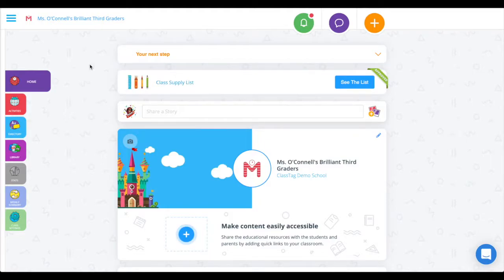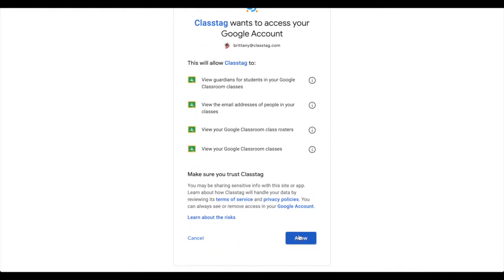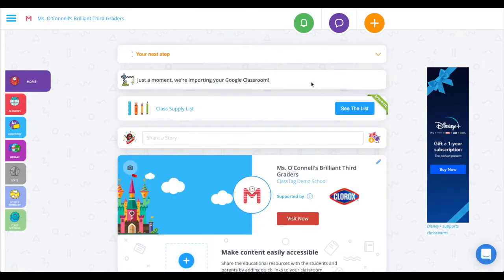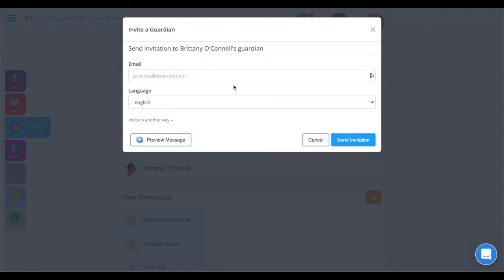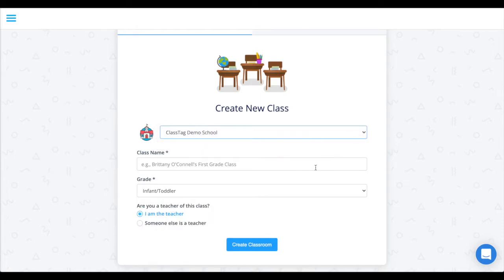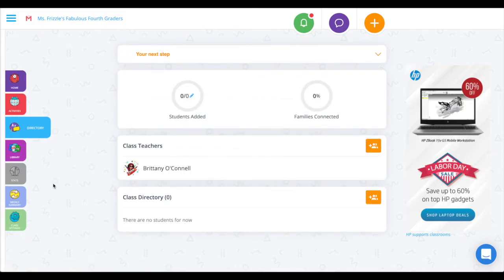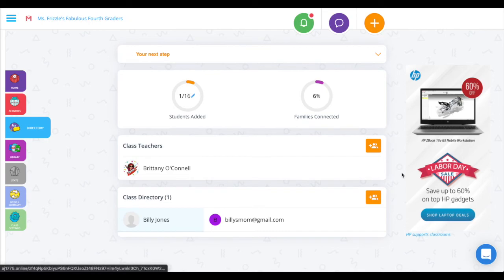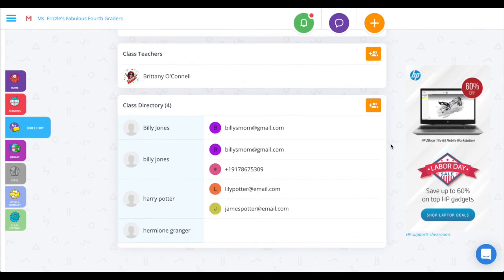How To: Add Classes and Students with Google Classroom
Follow along with this video to explore 3 different options to create classes and add guardians using ClassTag!